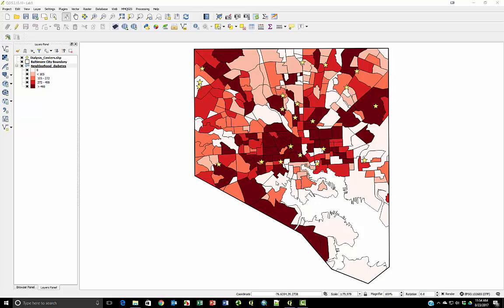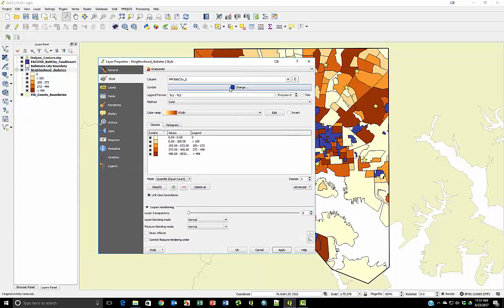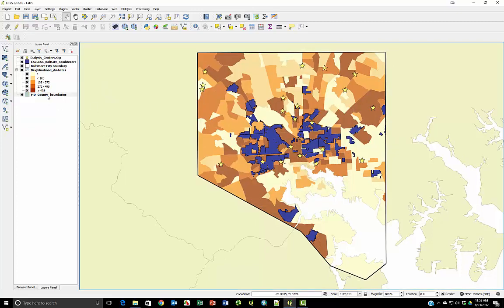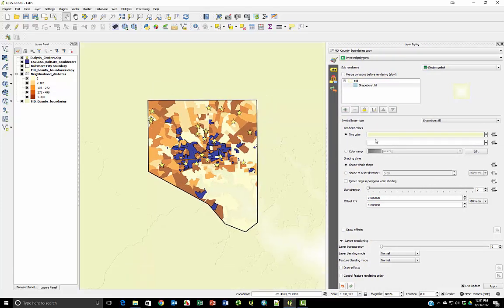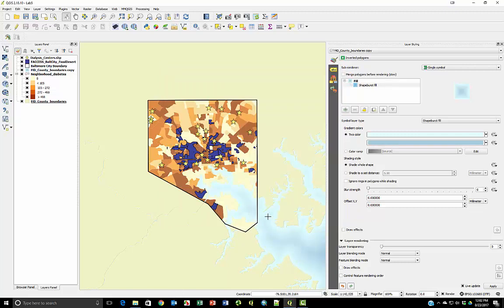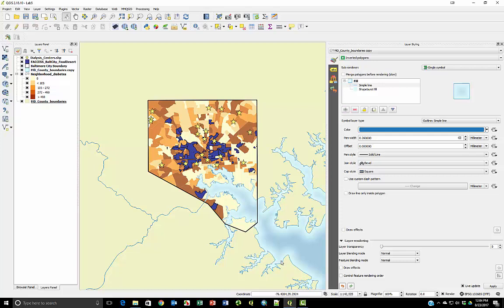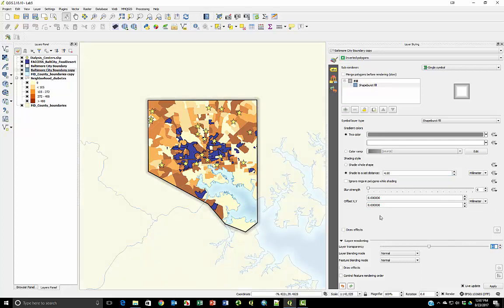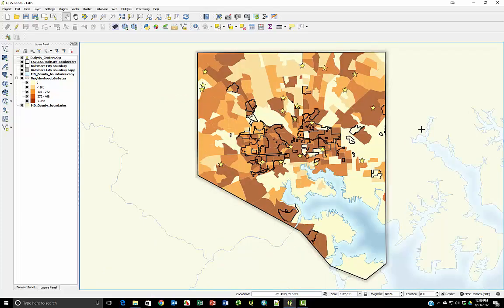Community Health Maps - Lab 5 - Task 1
Cartography with QGIS
Layer Styling Tricks